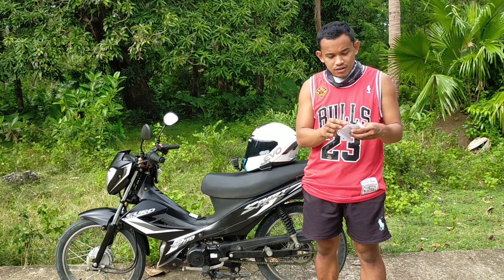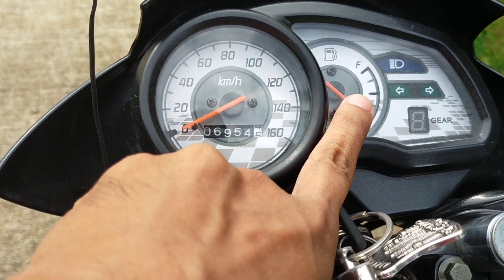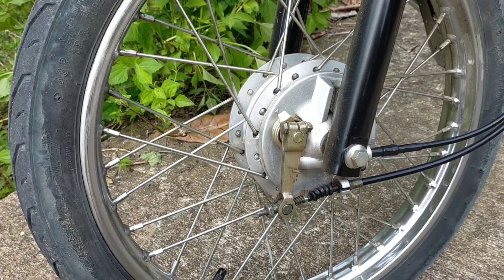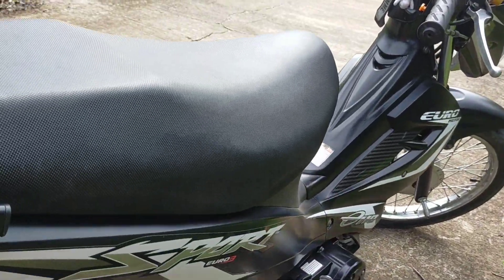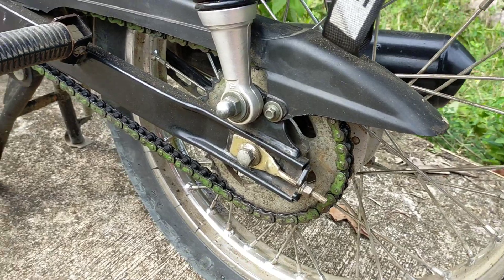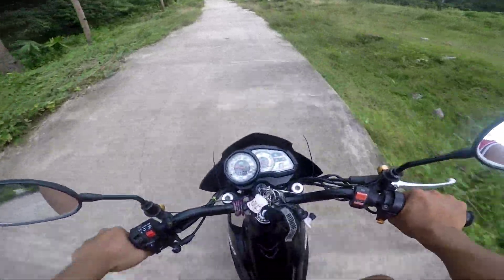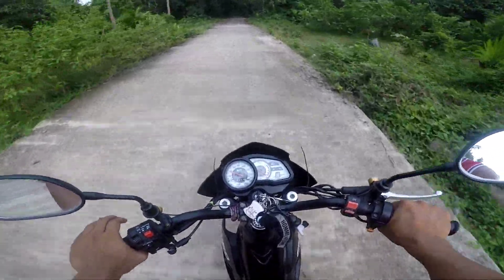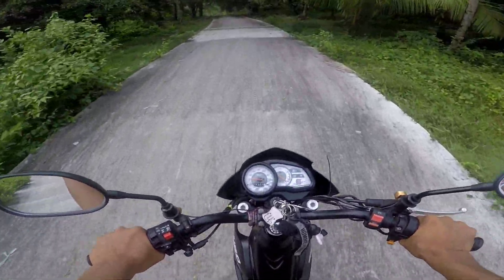Euro Sports E 110 2021 Full Review.